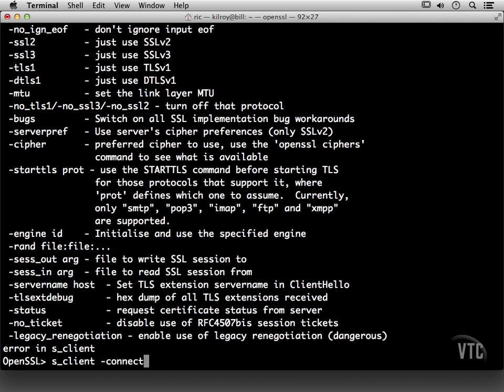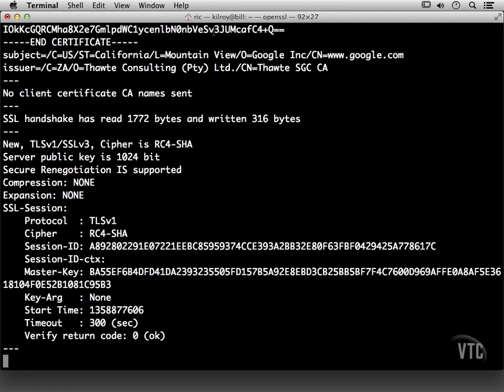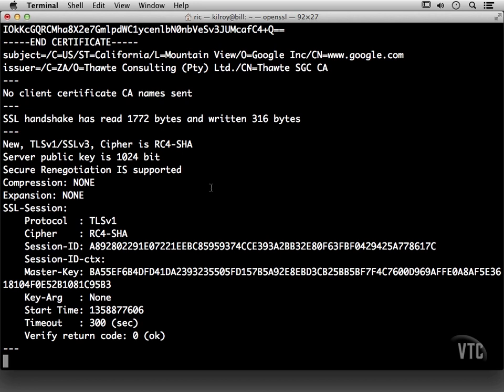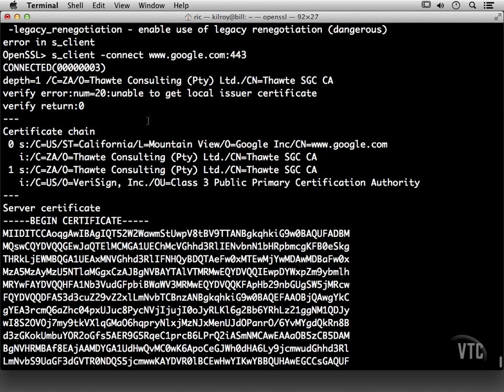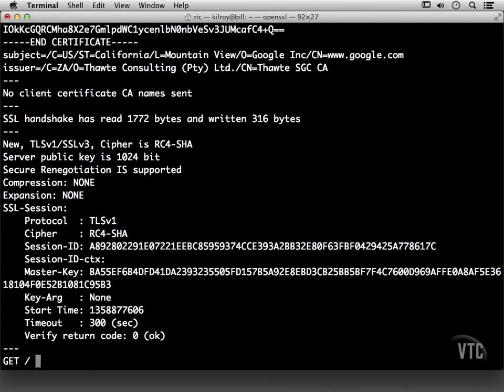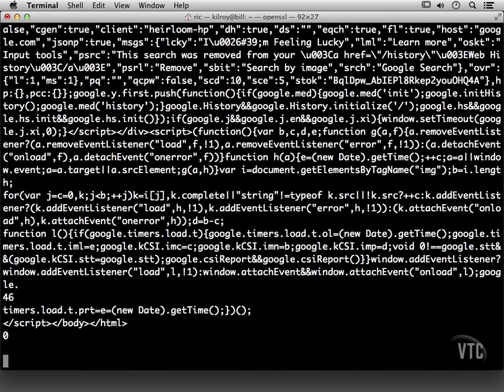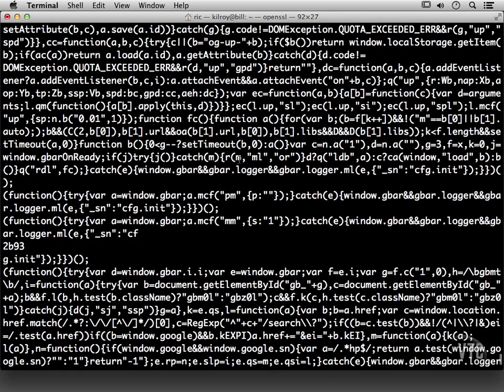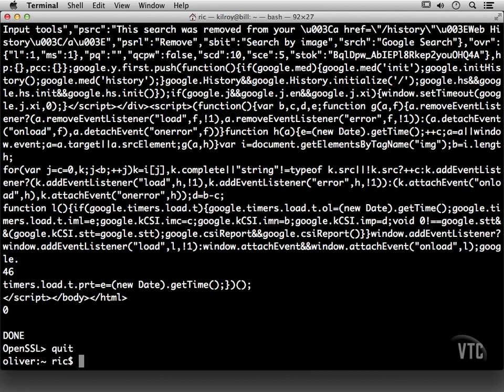32. SSL Client